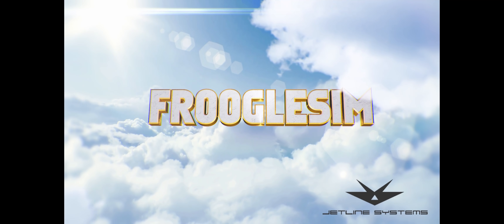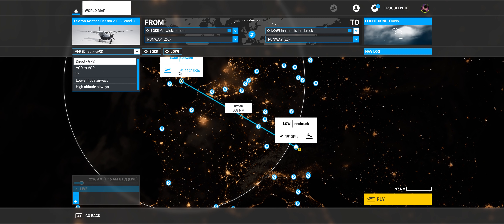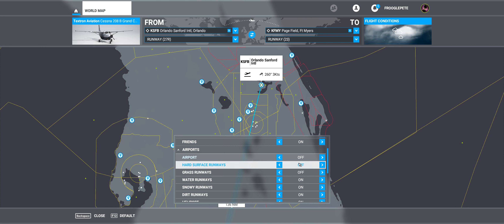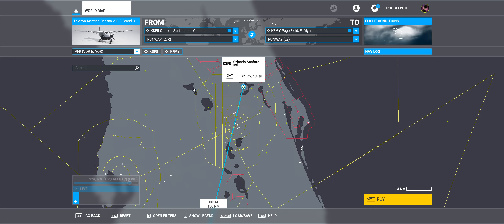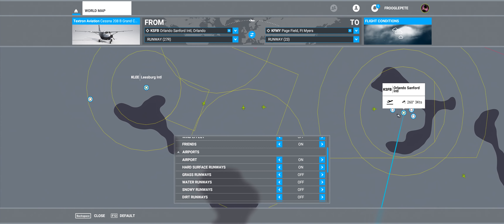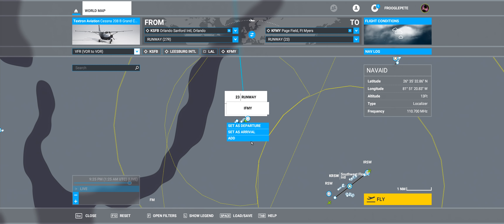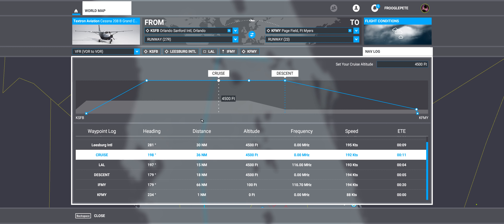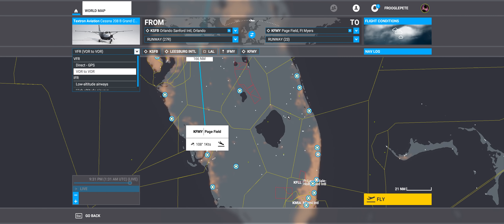MSFS PREVIEW - FLIGHT PLANNING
In this video, I take a look at flight planning within the new Microsoft Flight Simulator, along with some handy tips for the new guys!

My Sim Rig:
Z390 Aorus Ultra Motherboard
64Gig Corsair Ram
EVGA 2080 RTX 2080 TI FTW